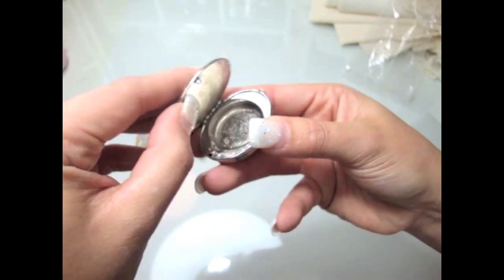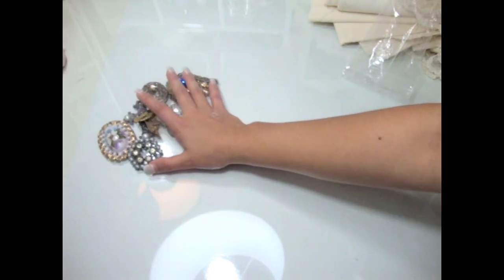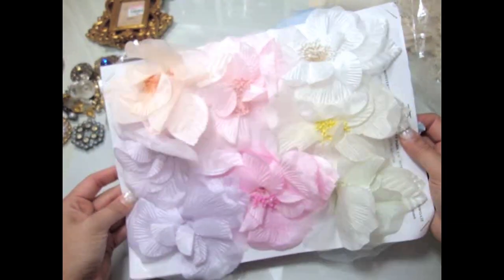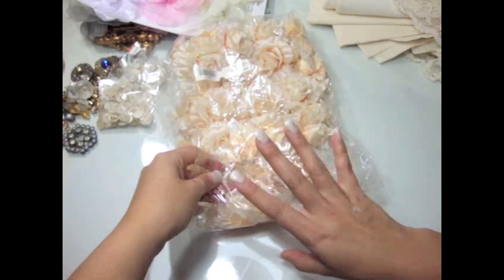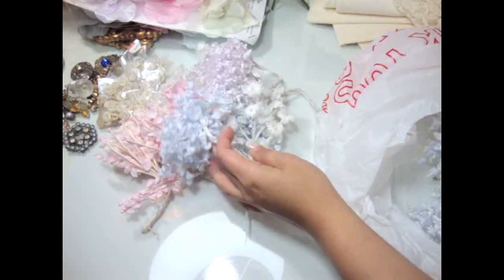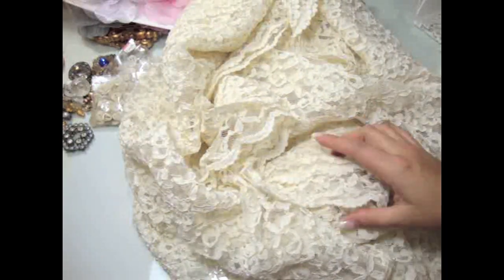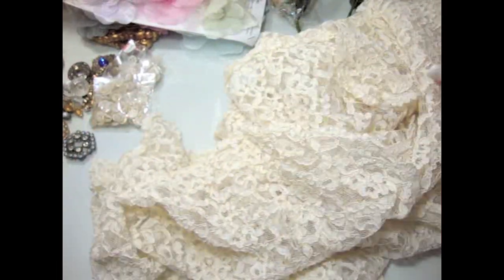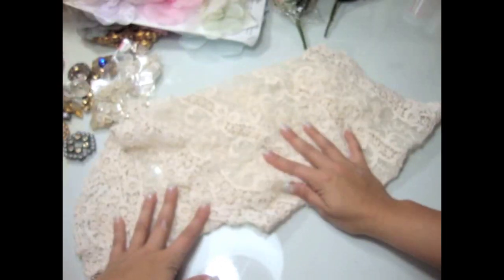Shabby Chic Vintage Findings - Flea Market/Thrift Stores :)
Hey Ladies!!! I finally have a thrift store and flea market video for you!!!  I have found some really great things I want to share with you :) I will have more to share with you soon!! TFW :)